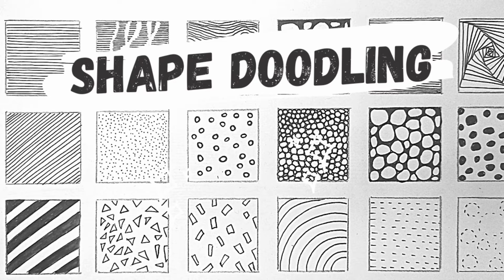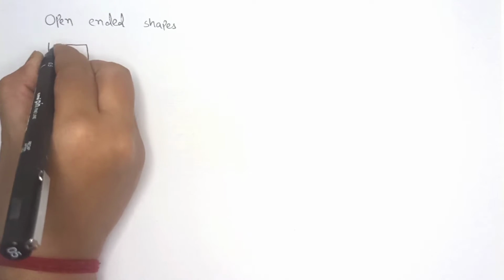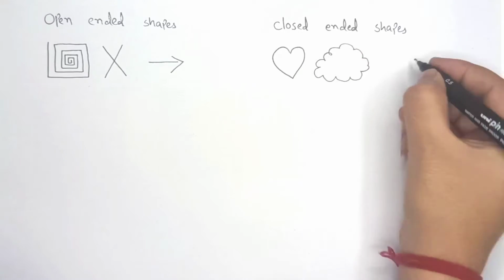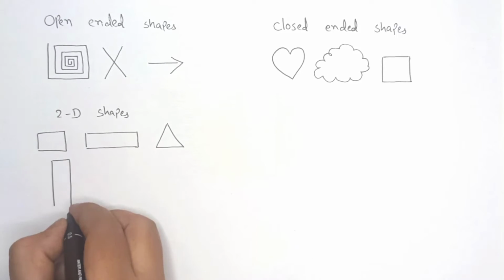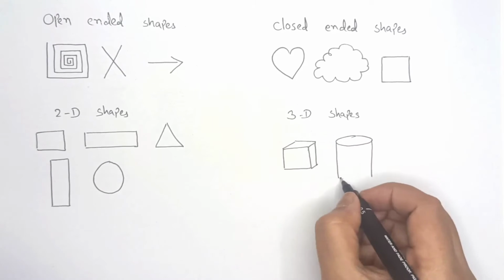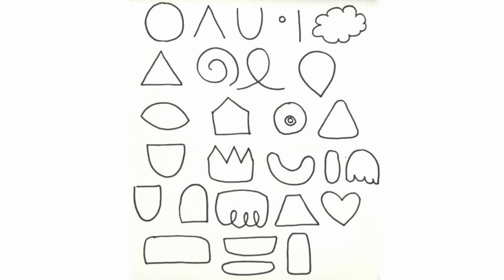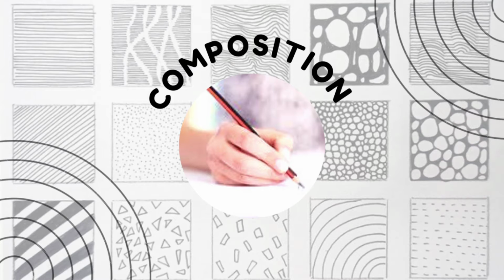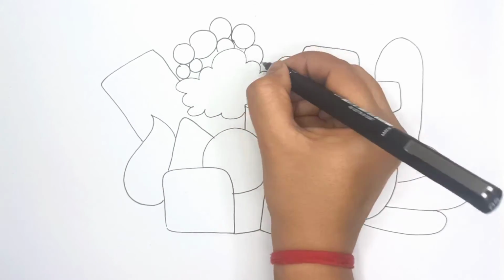Doodling - Module 2 - Shape Doodling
Hey guys! We're back with a new video that's going to blow your mind.

In this video, we're covering the basics of shape doodling—and it's super easy to learn. If you've ever wanted to try it out but were intimidated by its complexity, this video is for you.

And if you've been wanting to get into shape doodling but haven't had the time or motivation to sit down and learn all the ins and outs of the process, this might be just what you need.